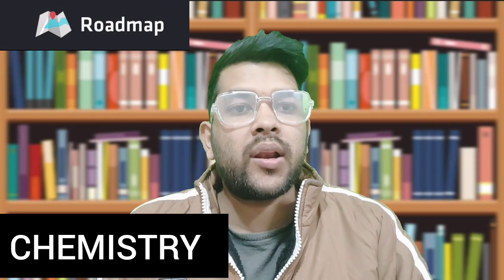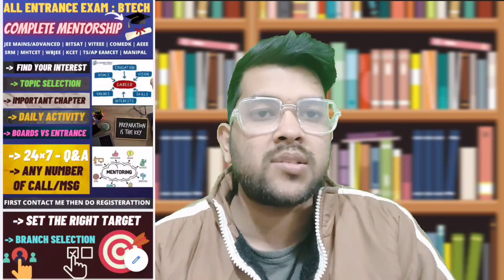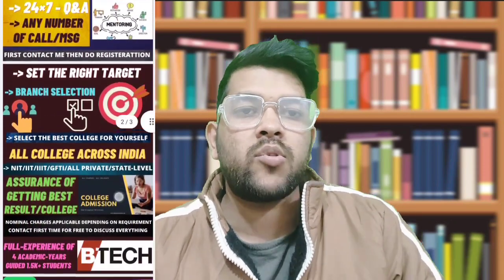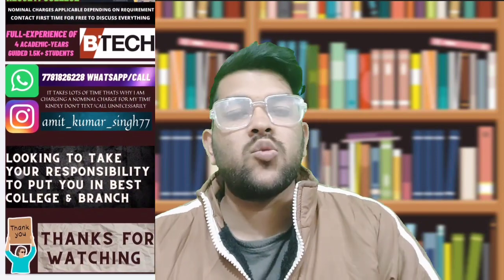How to get 60+ marks in 8 days in jee mains | Complete strategy explained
(jee mains 2023 math preparation strategy  to get 60+ marks )

(jee mains 2023 | how to get 60+ marks in physics in 8-10 days)

(All entrance exam in 2023 along with jee mains & advanced )

(All entrance exam 2023 along with jee mains & advanced )